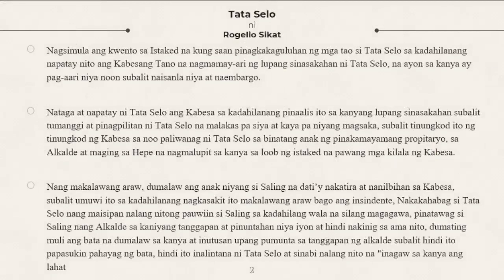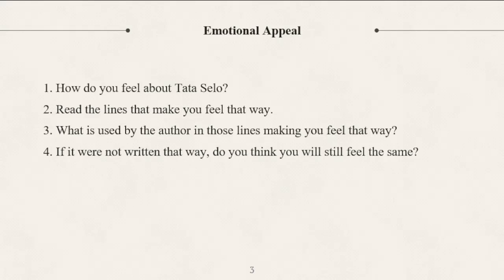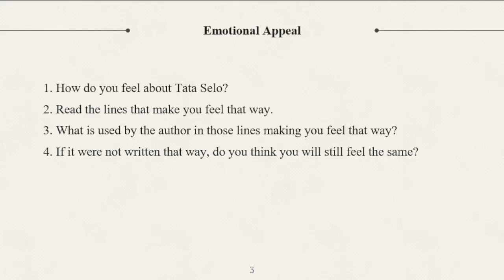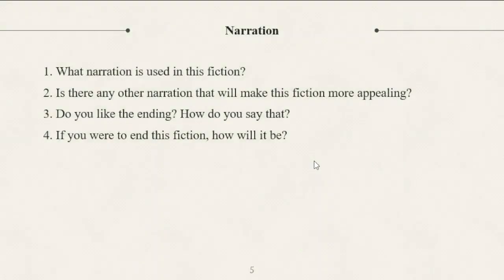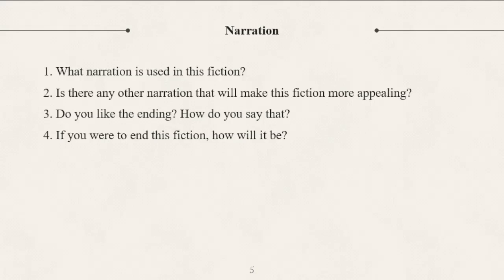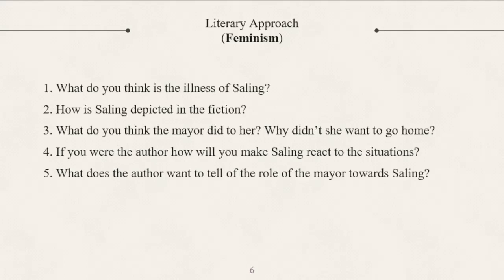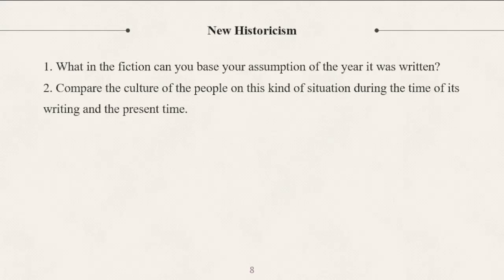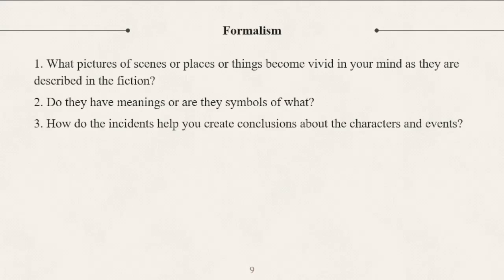ASEAN Literature - Philippines (Part 2)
Subtopics:
Tata Selo ni Rogelio Sikat
Emotional Appeal
Theme
Narration
Literary Approach: Feminism
New Historicism
Formalism